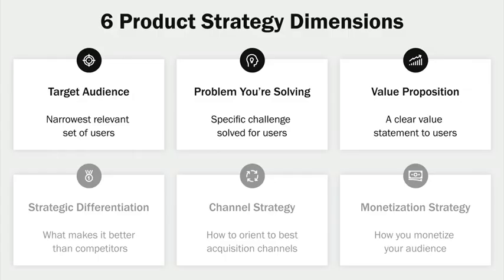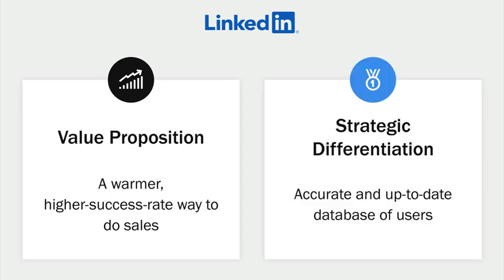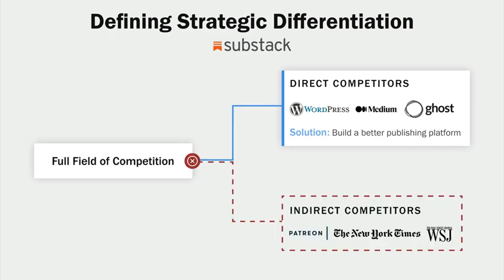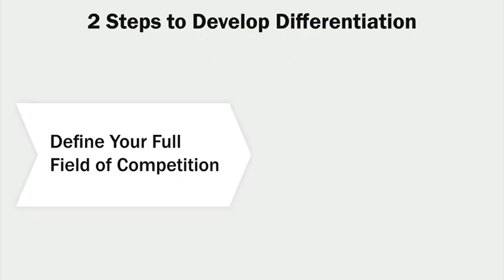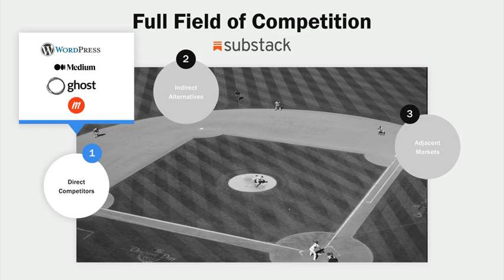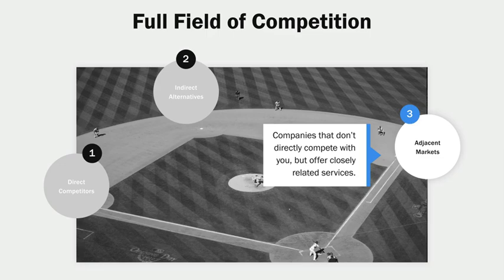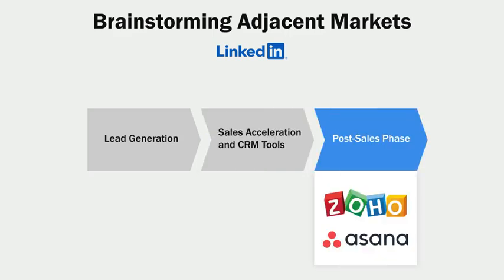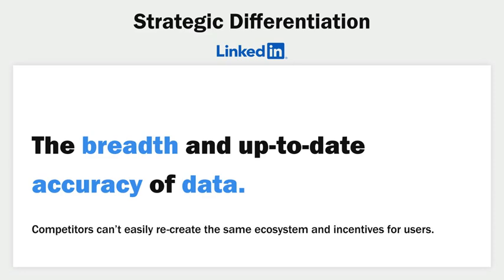004 Strategic Differentiation